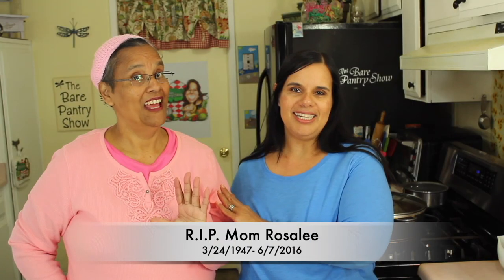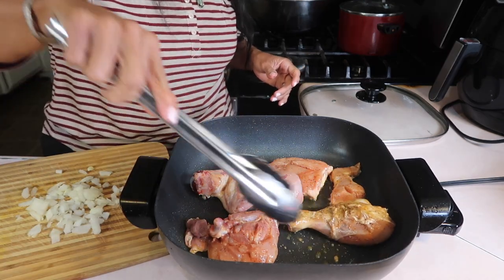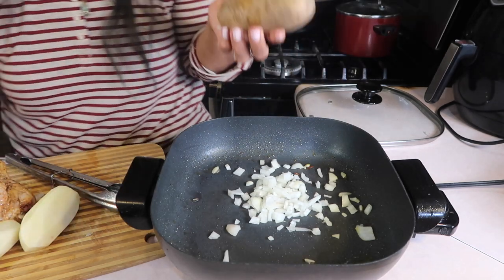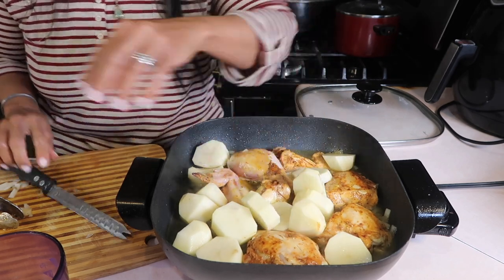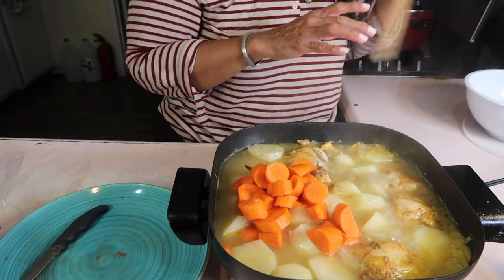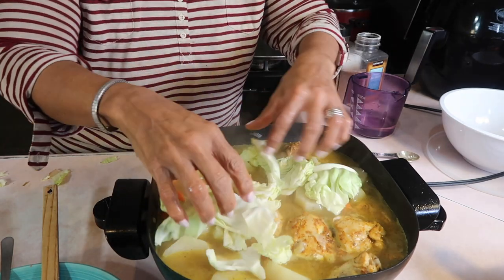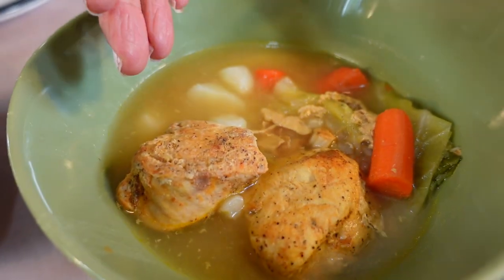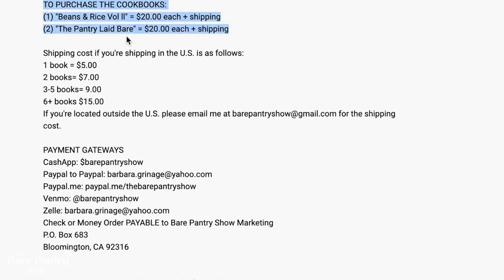How To Make Chicken Soup In The Electric Skillet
If all you own is an electric skillet and don't know what to cook, then you'll love this recipe for Belizean chicken soup.

PURCHASE  MY TWO COOKBOOKS:
(1) "Beans & Rice Vol ll" = $20.00 each + shipping
(2) "The Pantry Laid Bare" = $20.00 each + shipping

PAYMENT GATEWAYS
Make Check or Money Order PAYABLE to Bare Pantry Show Marketing and mail  to:

Shipping cost if you're shipping in the U.S. is as follows:
1 book = $5.00 Media Mail or $7.00 First Class
2 books= $7.00 Media Mail or  Priority $9.00
3-5 books= 9.00 Priority
6+ books $15.00 Priority